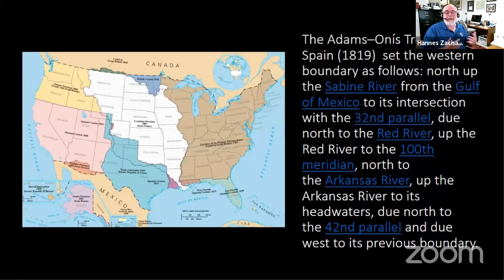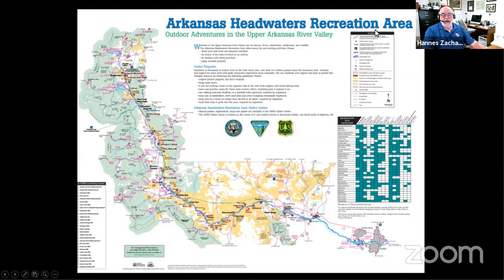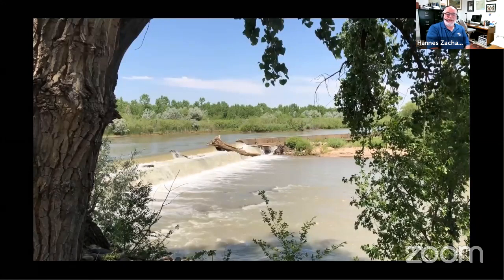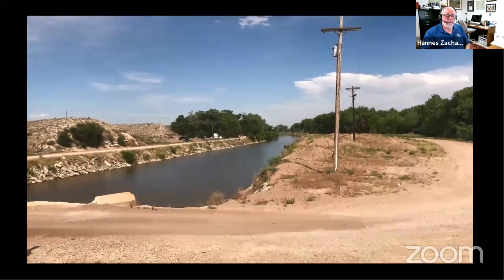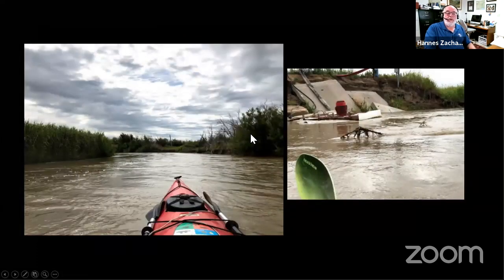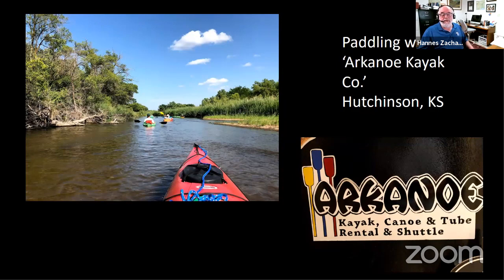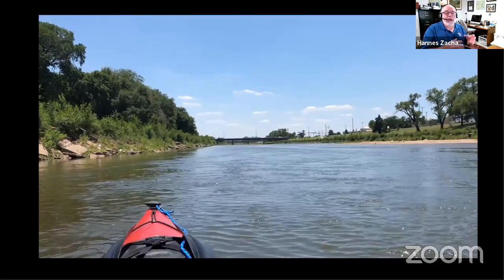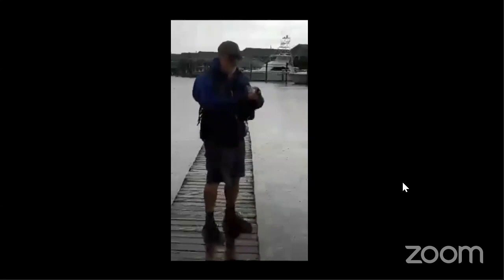Life Enrichment - Butler Community College